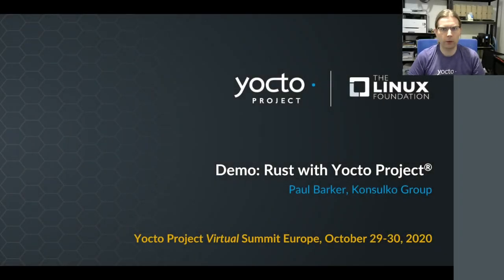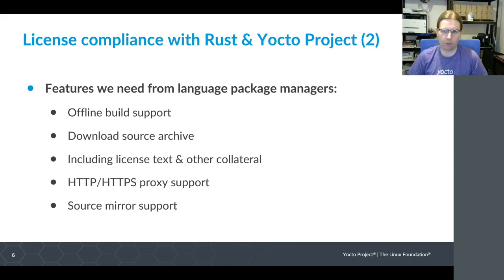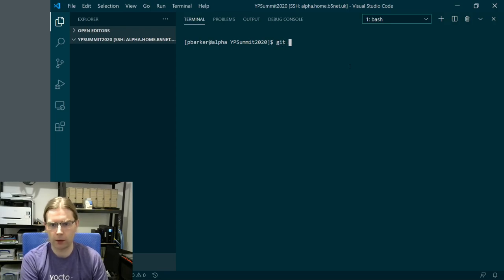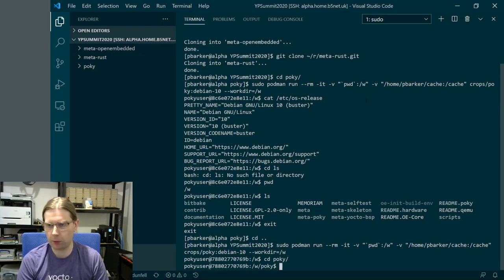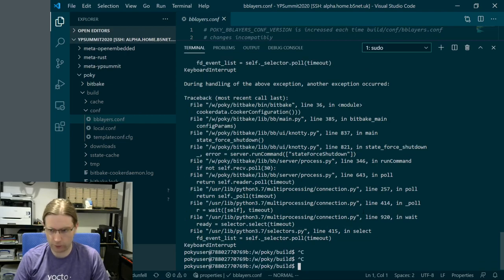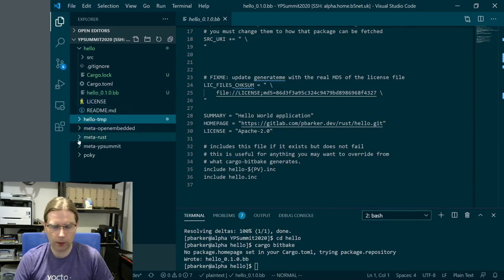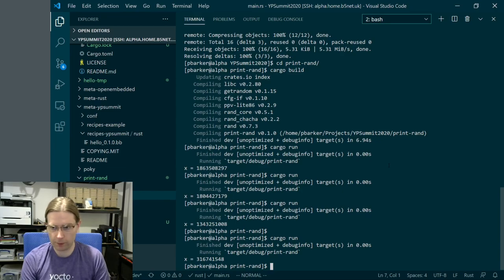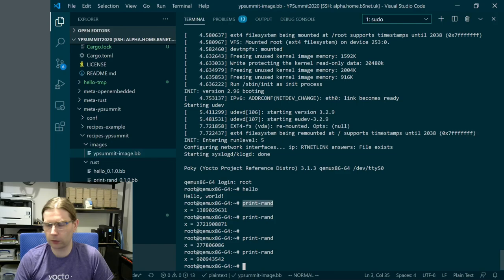Demo: Using Rust with Yocto Project (Yocto Project Virtual Summit Europe 2020)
This is a recording of my presentation and demo of Using Rust with Yocto Project for the Yocto Project Virtual Summit Europe 2020.

Talk summary:

The Rust programming language has been named the "most loved programming language" in the Stack Overflow Developer Survey every year since 2016. However, many Embedded Linux developers are unfamiliar with this language and with the benefits it can provide. There is also a knowledge gap on how to build and deploy software written in Rust using OpenEmbedded and Yocto Project.

This session will focus on demonstrating how to use Rust with Yocto Project. Two basic applications will be written along with the metadata needed by the Cargo build tool. Yocto Project recipes will be generated for each application and added to a layer. An image will then be built containing both applications and this will be tested out under qemu. In addition some brief thoughts on how Rust and the Cargo build tool interact with the license compliance features of Yocto Project will be discussed. This talk is aimed at an intermediate audience. No familiarity with the Rust programming language is assumed.